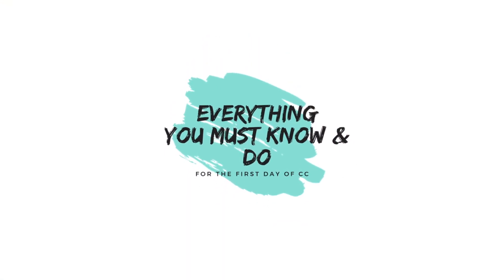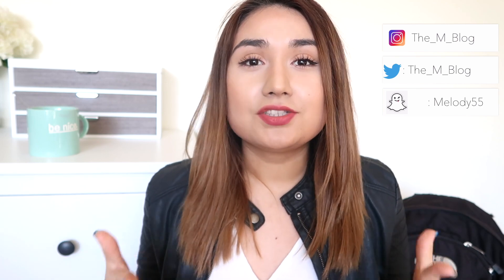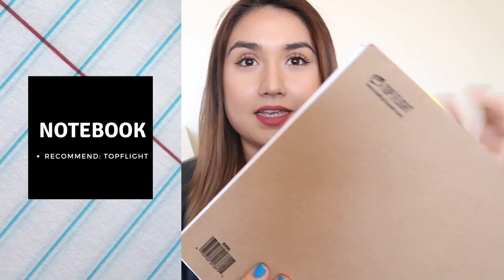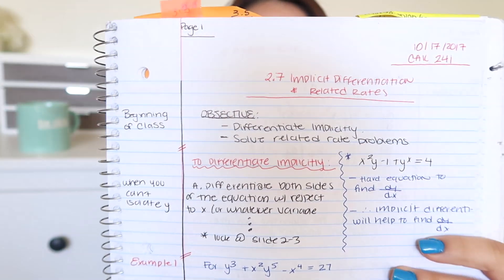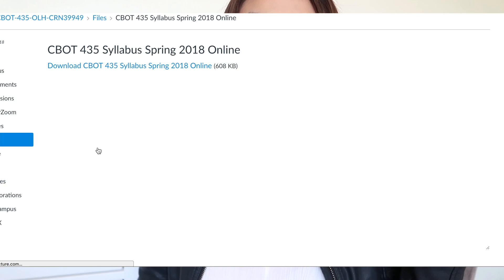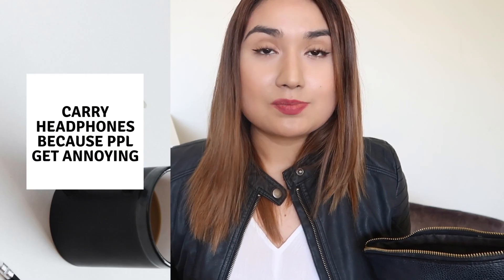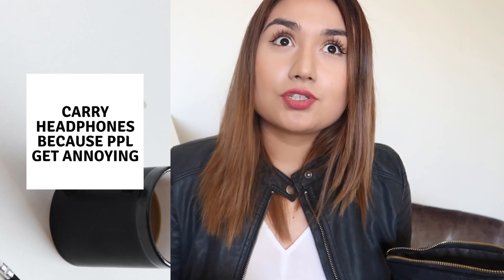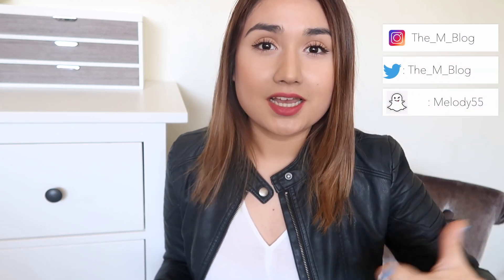EVERY MUST Know for the FIRST Day of CC!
Community college advice on everything you need to know before the first day!

M(:

Camera Links:
Canon G7X
Canon DSLR T7

♥ I sell my Clothes:
- Poshmark: @ellezzmichelle